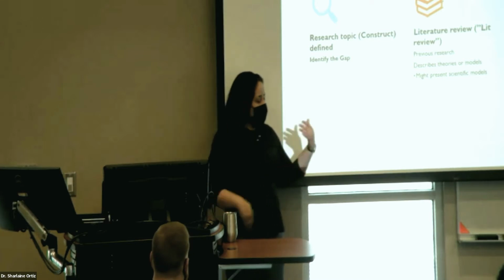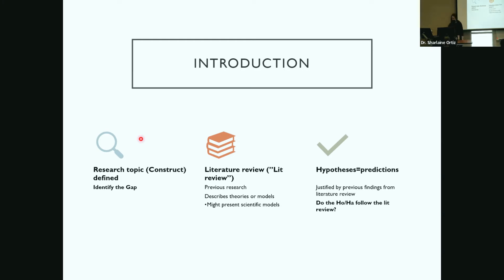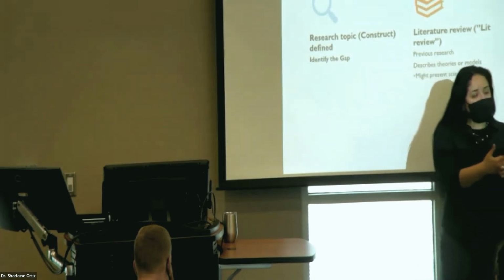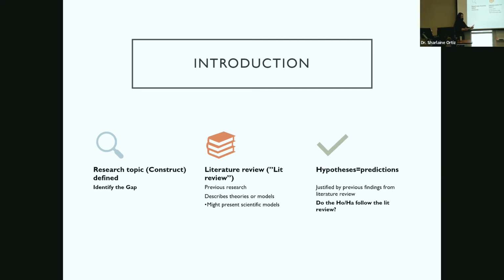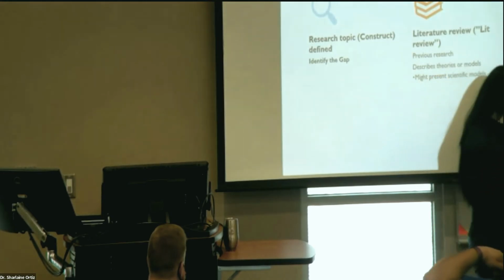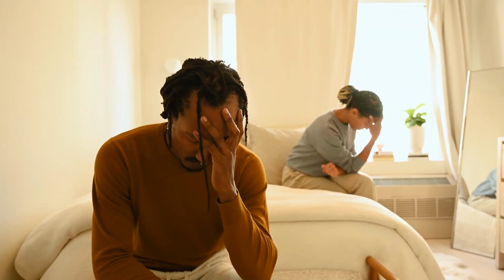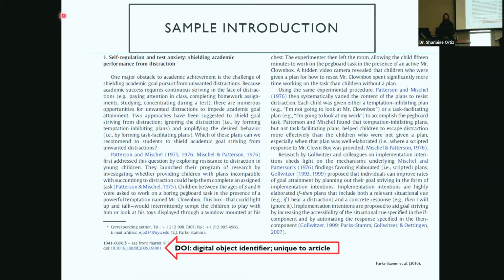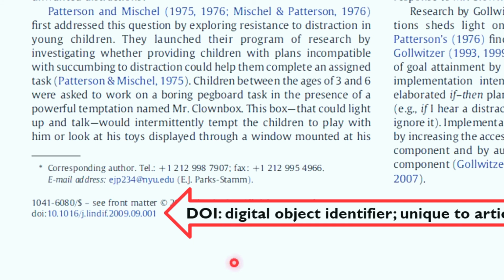What is a Research Introduction? A Ph.D. Teaches You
What can you fin in a Research Study Intro? Here you will learn about:

1. Research topic (Construct)

2. Gap in the Literature

3. Literature Review

4. Hypotheses

5. Example of an Introduction